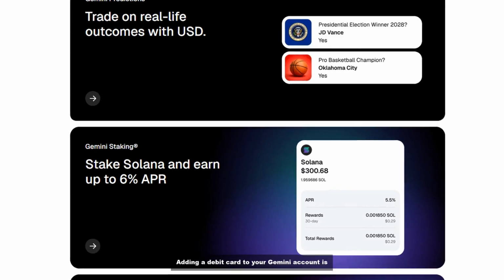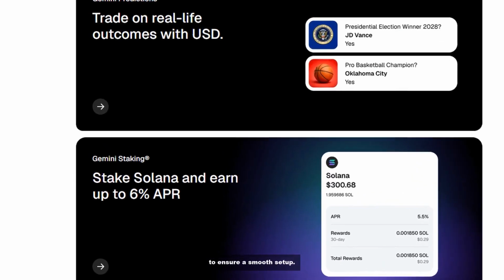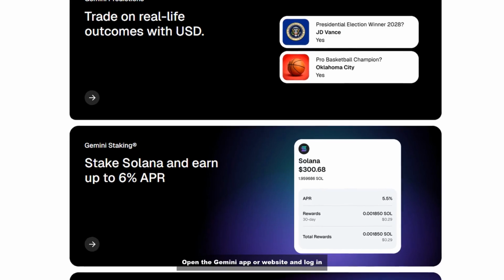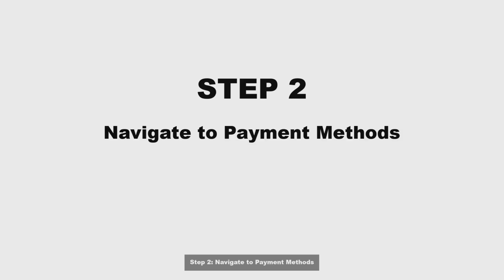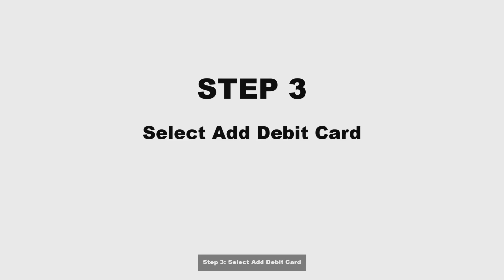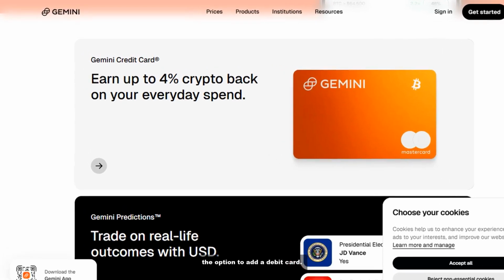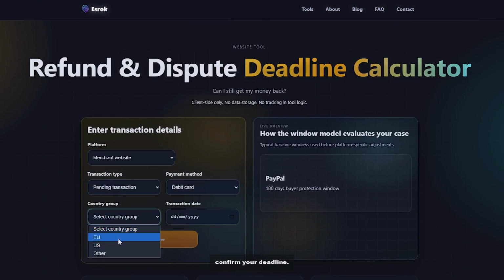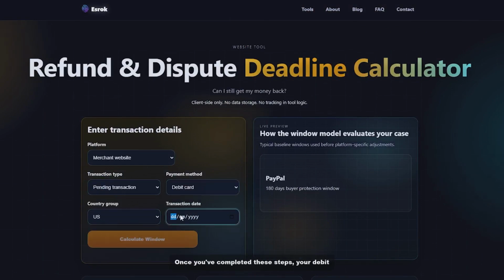How To Add A Debit Card On Gemini 2026 (STEP BY STEP)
In this video, we will show you how to add a debit card on Gemini 2026 (STEP BY STEP). Whether you're new to cryptocurrency or just need a refresher, this guide covers everything you need to know.